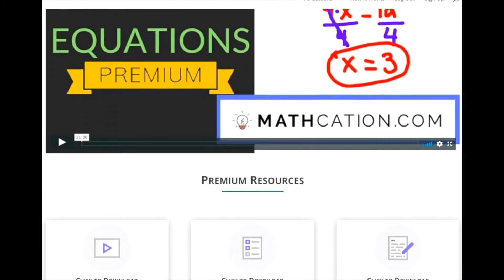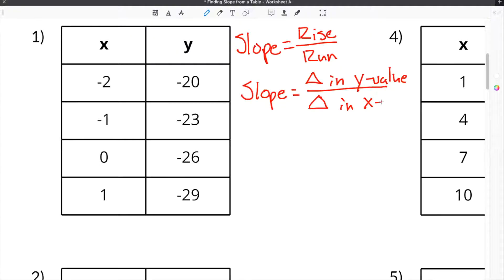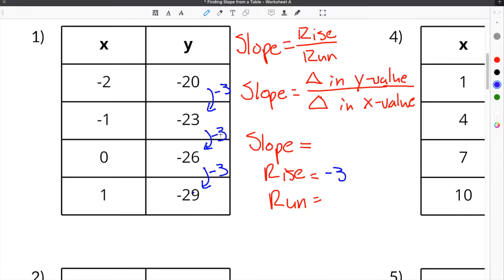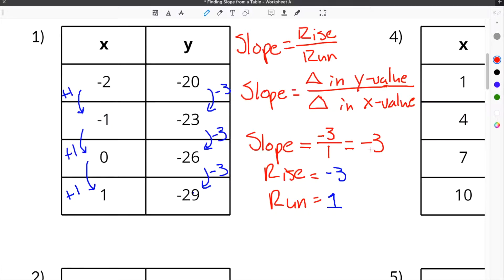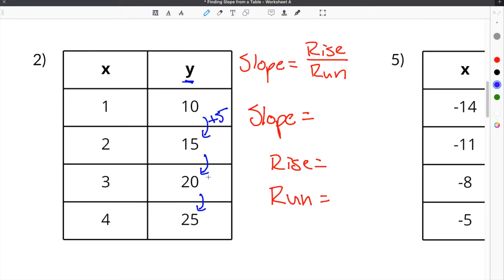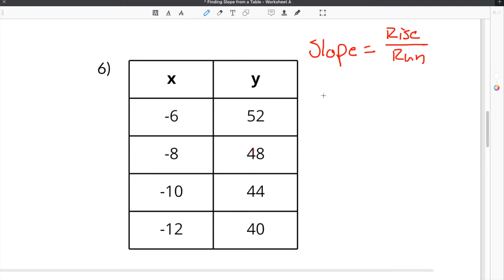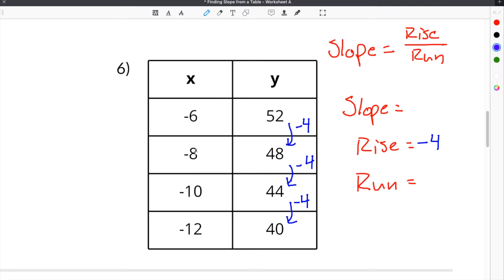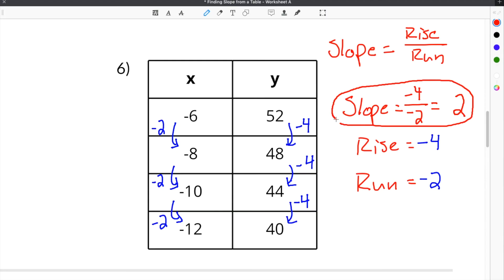How to find Slope of a Table | Mathcation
How to Find Slope of a Table

Finding Slope of a Table relies on knowing that Slope is a ratio between the difference in the y-values divided by the difference in the x-values. When finding the slope, you must first find the difference in y-values in the table. You must then find the difference in the x-values in the table. The last step is to divide the difference in the y-values by the difference in the x-values. Anytime you Find Slope of a Table you must reduce the fraction if it can be reduced.